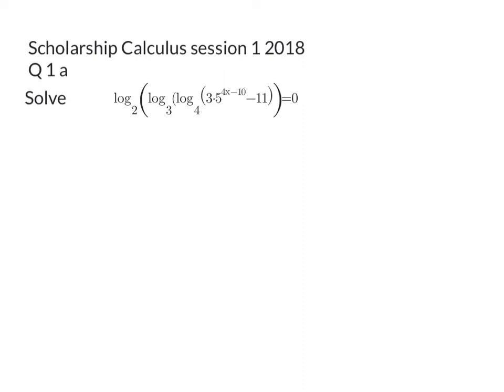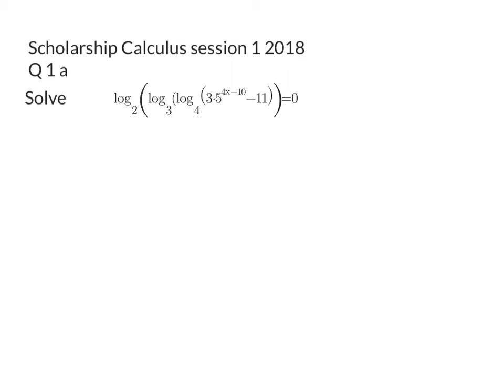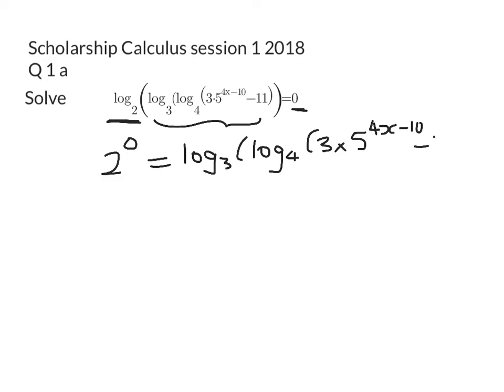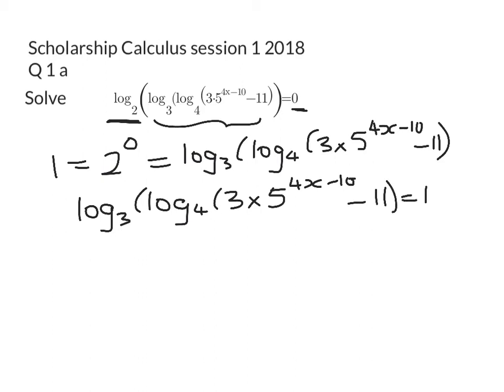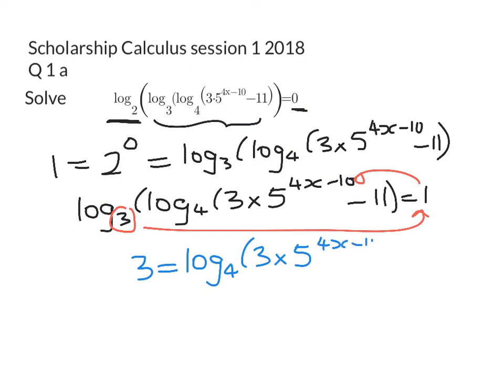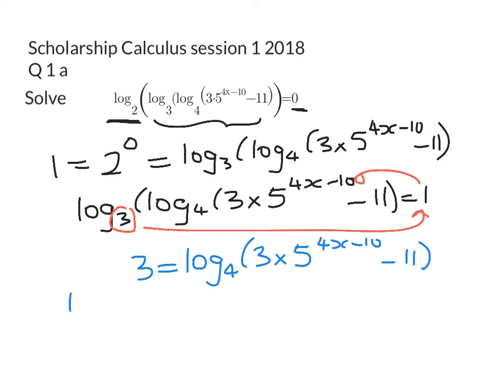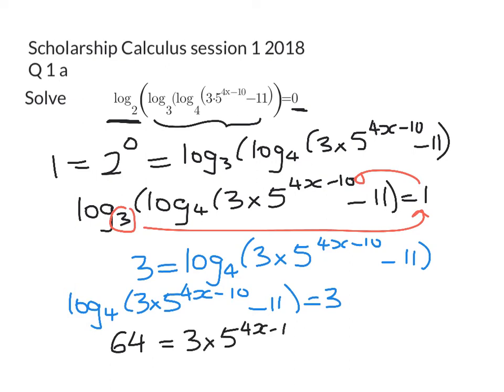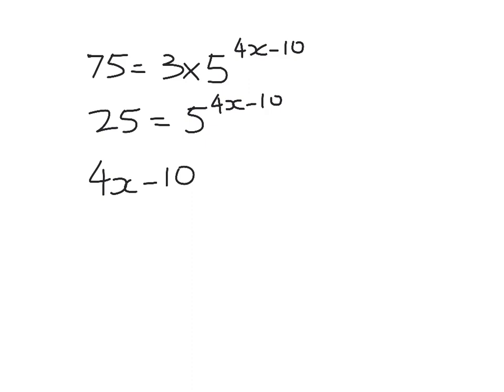Scholarship Calculus - 2018 session 1 Q1a